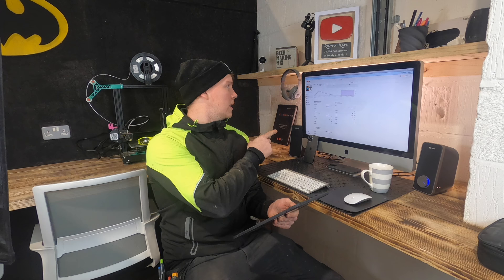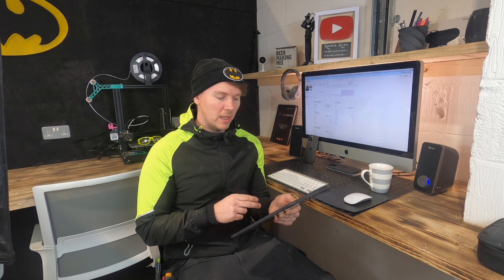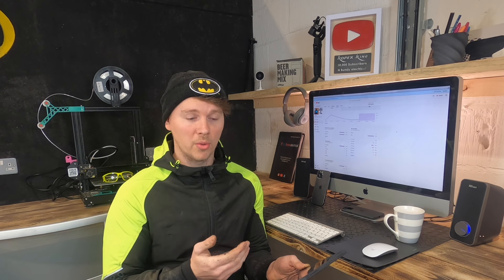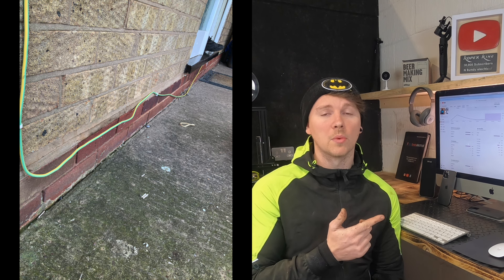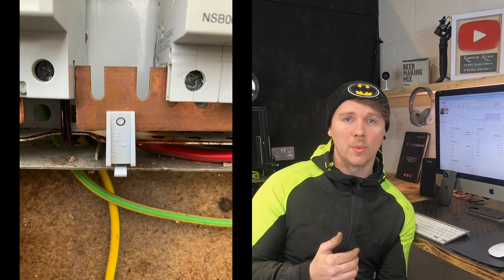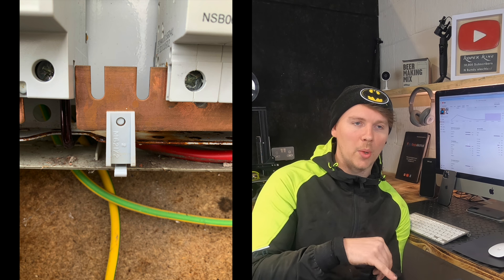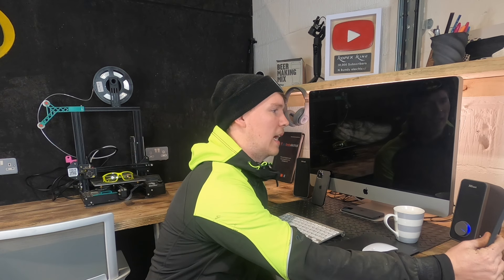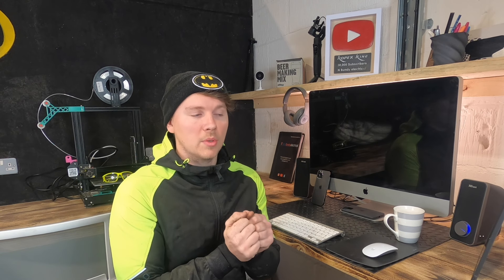Customer Won’t Pay Me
So after completing an EICR recently for my local estate agents the landlord has decided not to pay me that I was apparently "trying to rob him"
Anyway see yourself in the video and give it a good watch all the way through, then give me your opinion